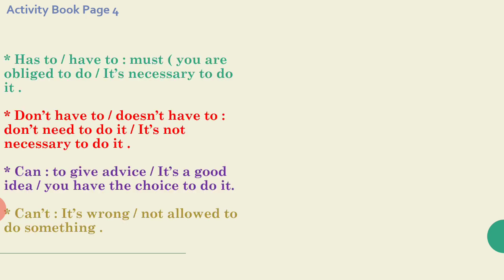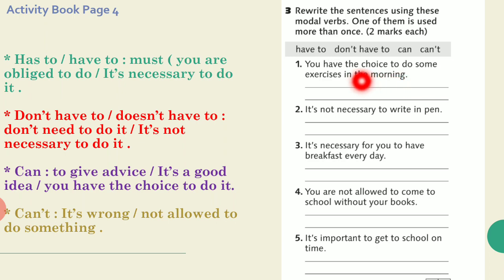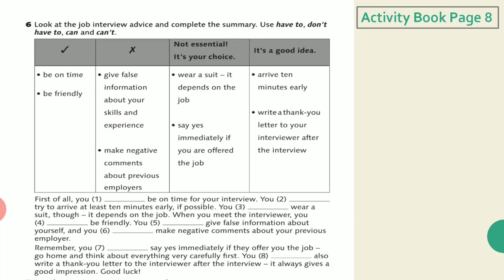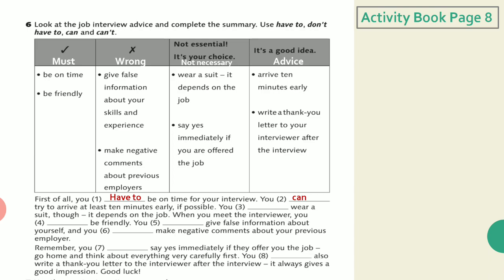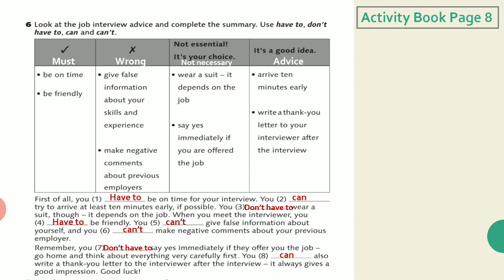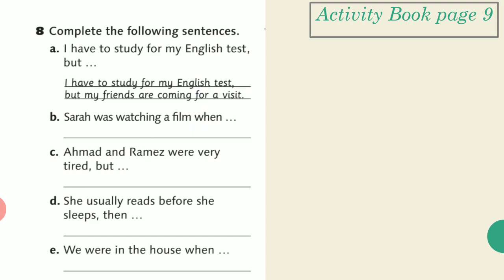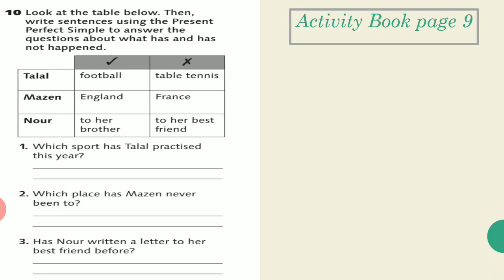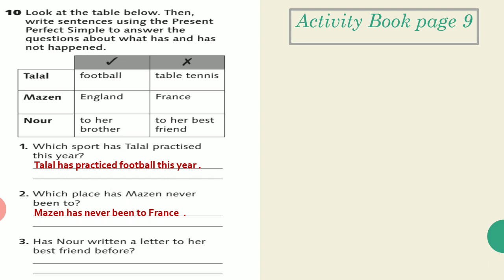Action Pack 9 / Activity Book exercises / Module 1